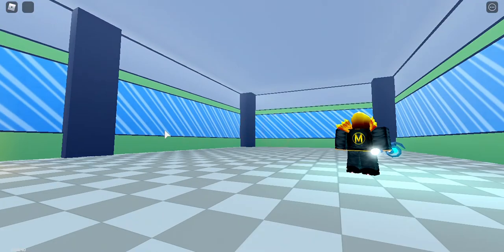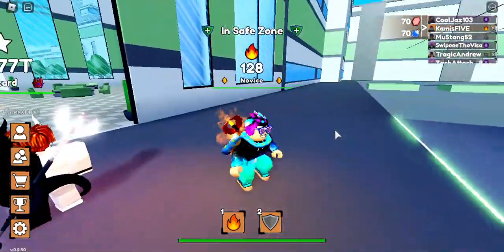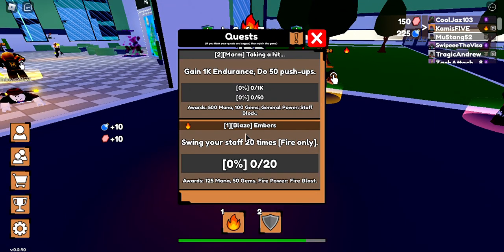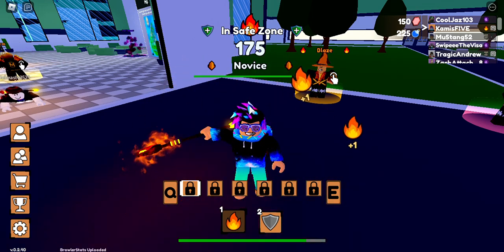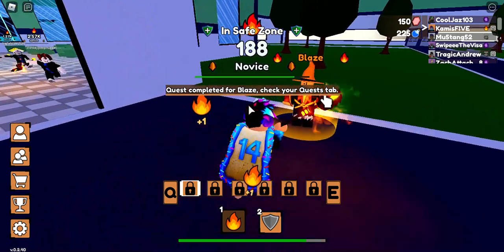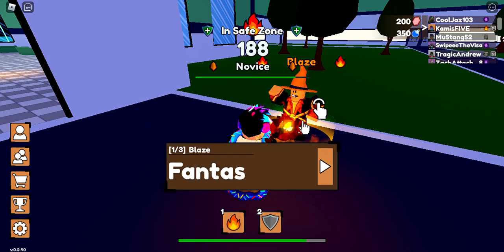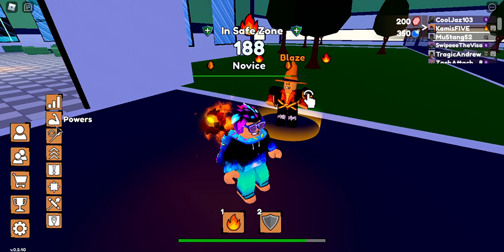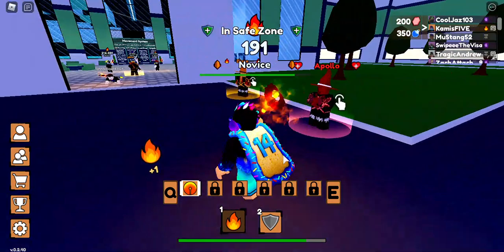SORCERER FIGHTING SIMULATOR | Episode 1 - Map Review